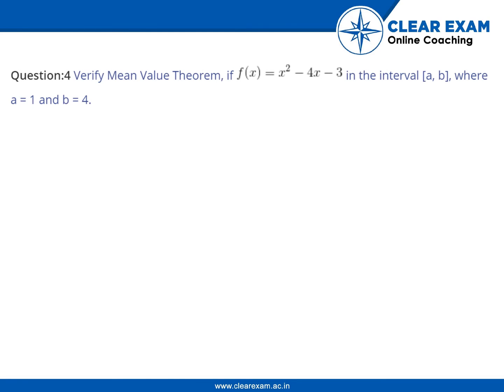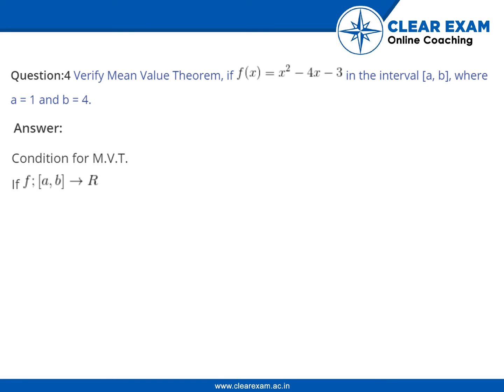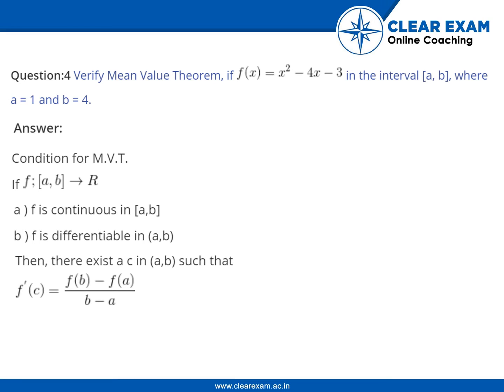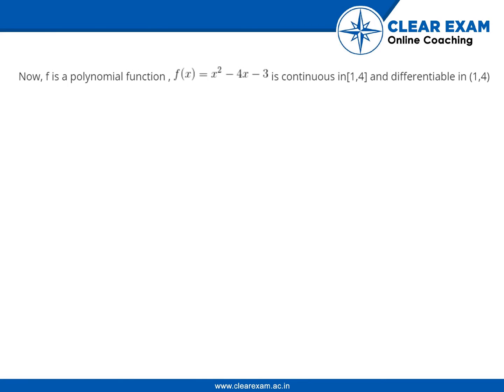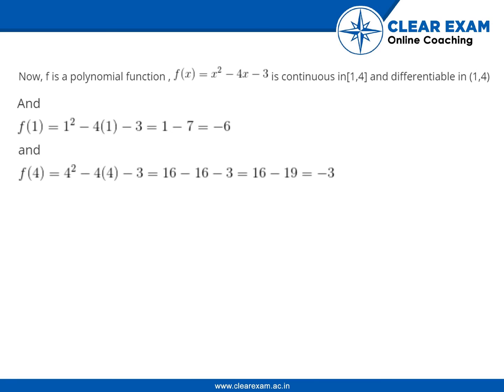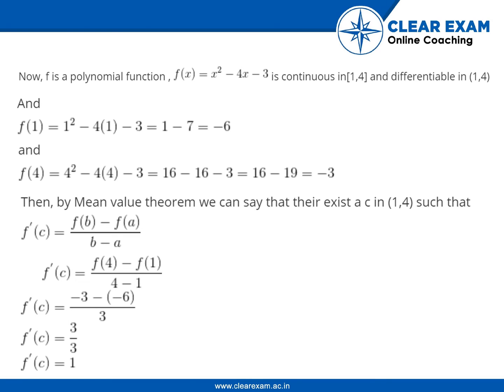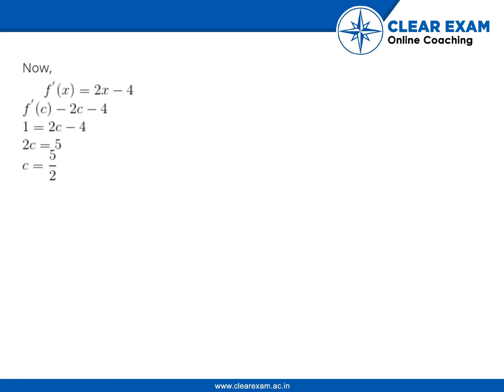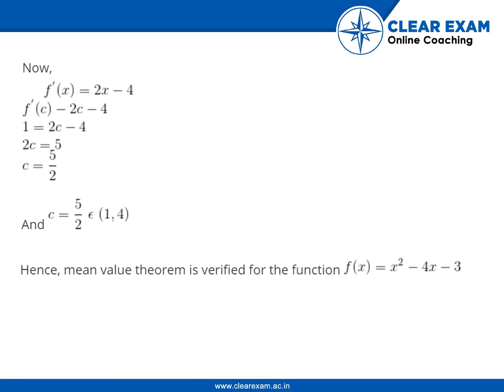12th Class Mathematics Continuity and Differentiability Exercise 5.8 Question no 4